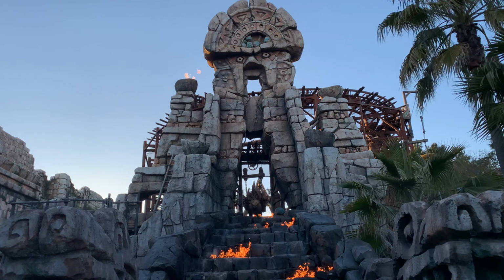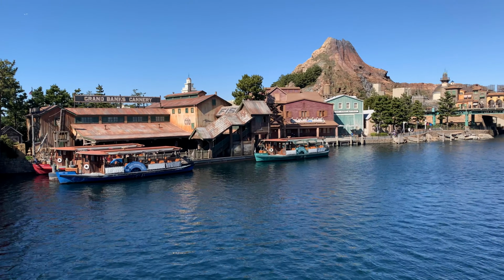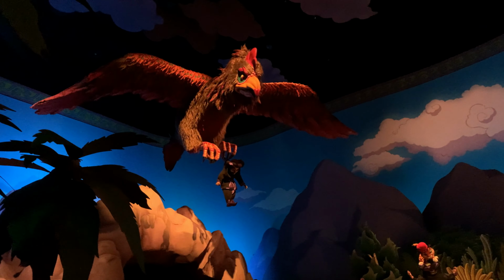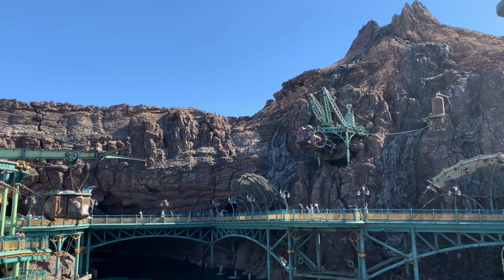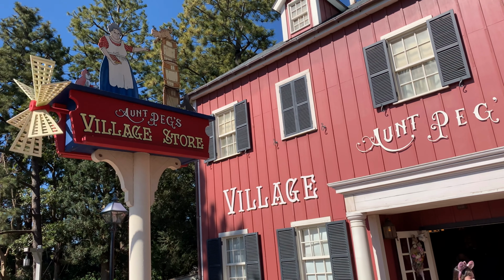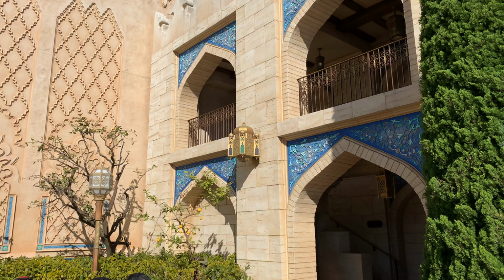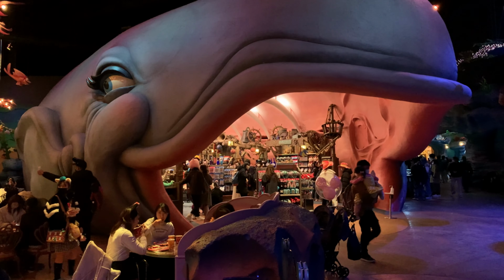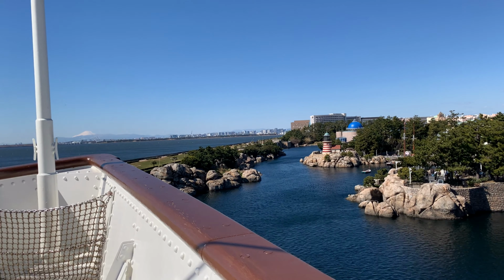10 Hidden Secrets at Tokyo DisneySea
Take a look at some of the amazing hidden secrets at the greatest theme park in the world, Tokyo DisneySea!

Tokyo DisneySea is often called the most beautiful theme park in the world. Many people have heard of the amazing rides like Journey to the Center of the Earth and Sindbad's Storybook Voyage, but they may not know about some of the hidden details that make this park so special.  So I wanted to share some with you!

🕰️ Chapters:
0 - Level Up! - 0:28
1 - The Transforming Volcano (Mt Prometheus) - 0:42
2 - Fish and Chip (Mermaid Lagoon) - 2:03
3 - A Whole New Map (Sindbad's Storybook Voyage) - 3:34
4 - A Wrong Turn (Journey to the Center of the Earth) - 5:15
5 - Aunt Peg's Letterbox (Cape Cod) - 7:06
6 - Arabian Lights (Arabian Coast) - 8:14
7 - Wobbly Croc (Raging Spirits) - 9:13
8 - Wakey Whale (Mermaid Lagoon) - 10:23
9 - Magical Monorail (Port Discovery) - 11:24
10 - Fuji Views (S.S. Columbia) 12:23

🎤 For in-depth discussions about the Tokyo parks check out the Land of the Rising Fun Podcast

❓ What was your favourite hidden secret of DisneySea? What else would you like to see at DisneySea or Tokyo Disneyland?